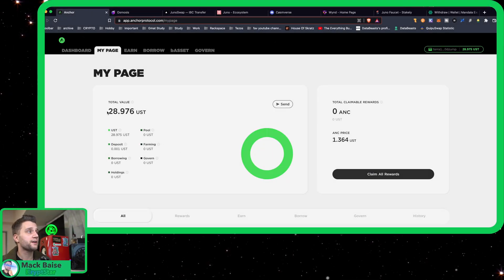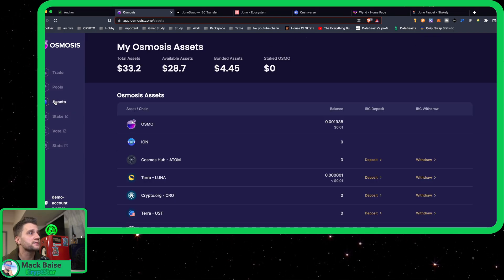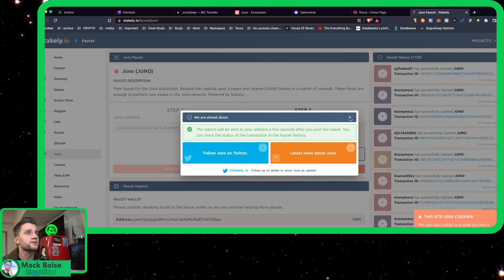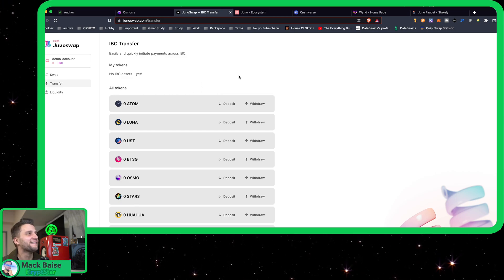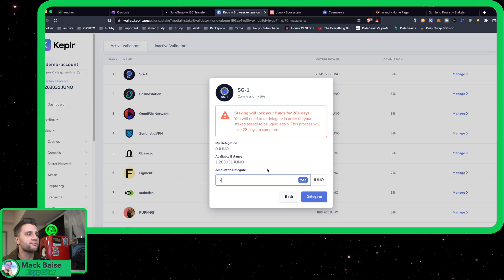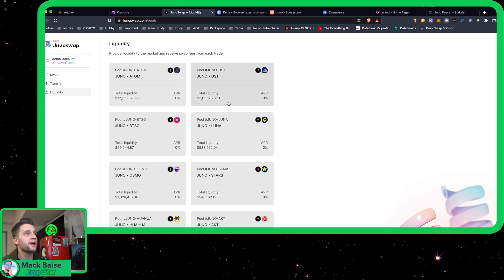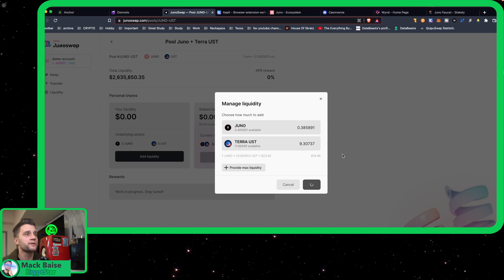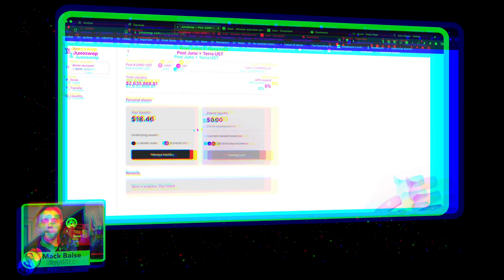How to Stake Juno and stake liquidity points(LP) in Junoswap(to qualify for the Junoswap airdrop!)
This video shows you how to stake JUNO and stake liquidity points(LP in Junoswap).

In this tutorial I transfer UST from Terra/Luna station to Osmosis, then swap for JUNO.  From there show you how to transfer JUNO to the JUNO network and stake it.